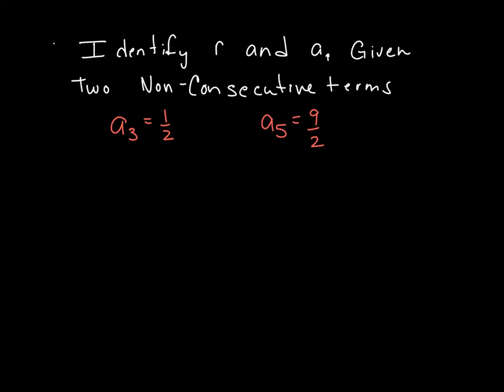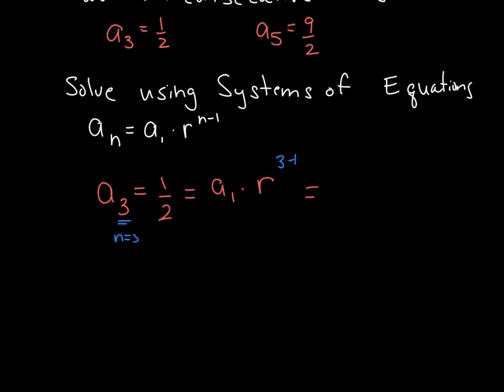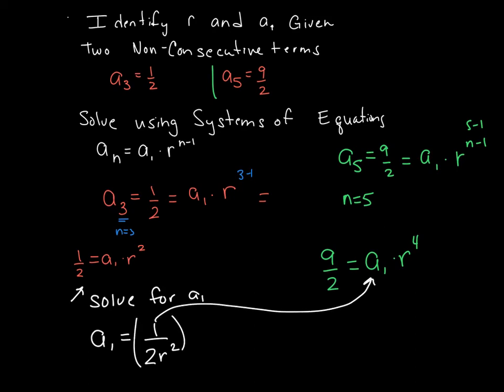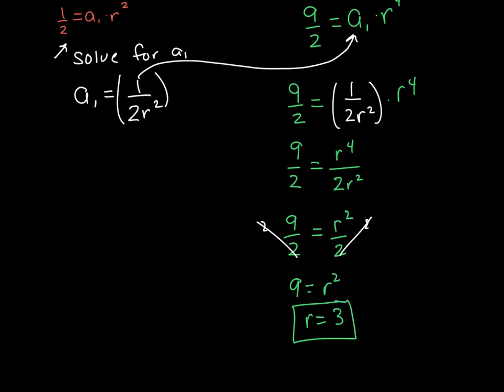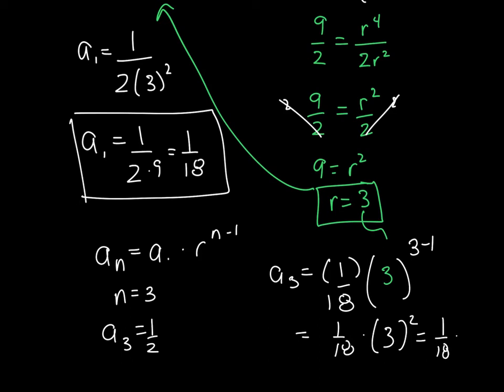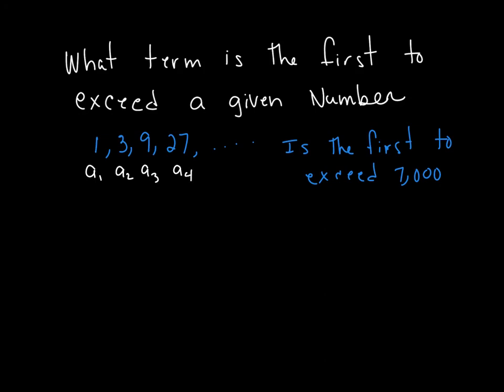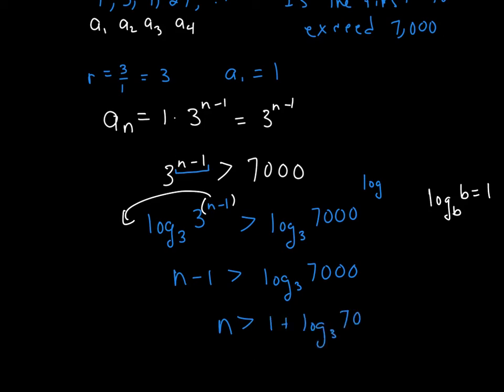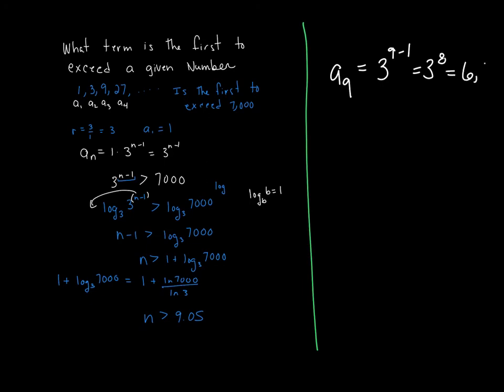10.3 Solving Problems with Geo Series